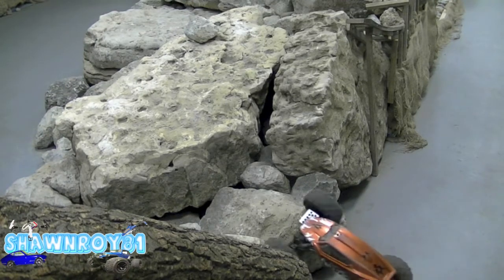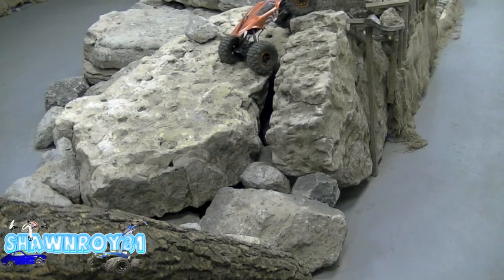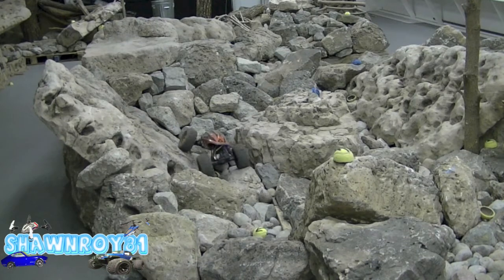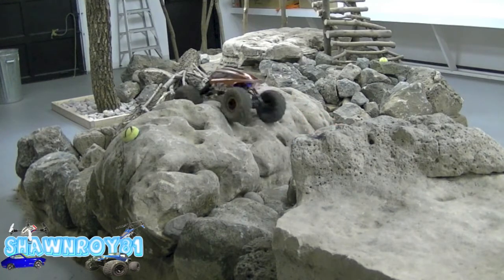First Crawl of the season @ GTAHobbies with my Axial XR10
Been awhile since I crawled @ GTAHobbies but with the cold weather coming I'm sure this will be a weekend tradition. Was nice to get back on the rocks. My truck needs a bit of TLC but nothing major. Should have everything up and running before next weekend. Any questions or comments please leave them below.